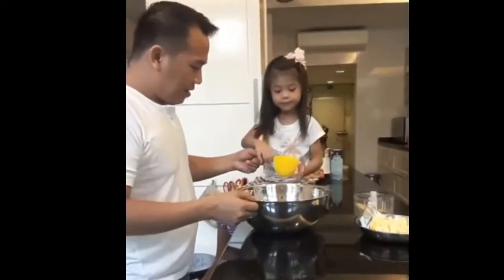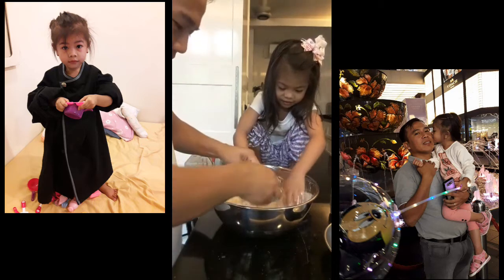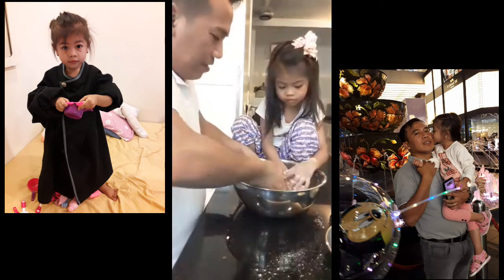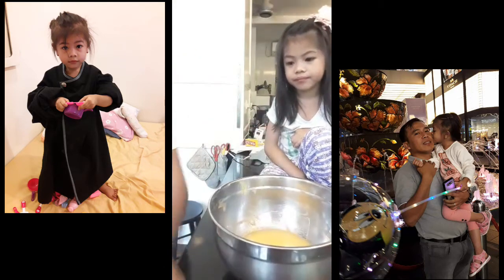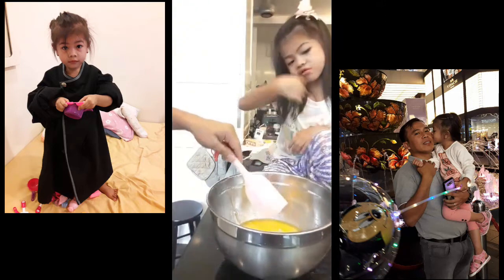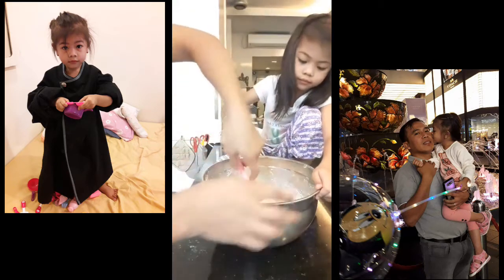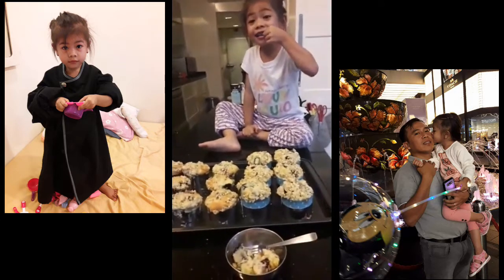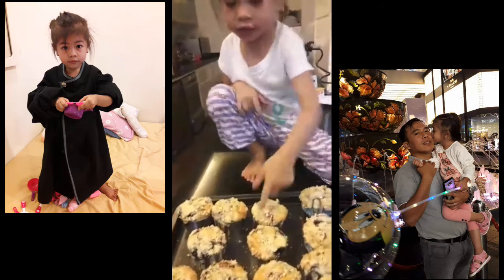To Bake with my Daughter Again|Bonding Father & daughter|How to be Dad|How to make muffins crumble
This video is about our quality time with my daughter when she was with me here in KL. I hope things will go according to plan so we will be together again forever.